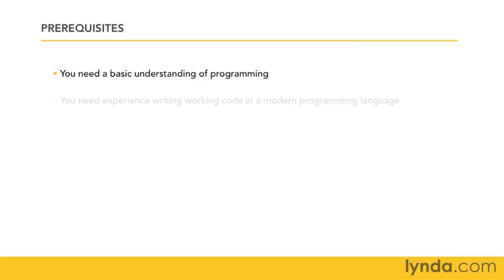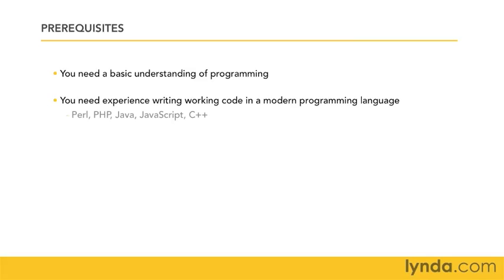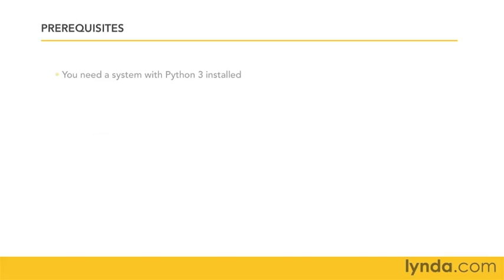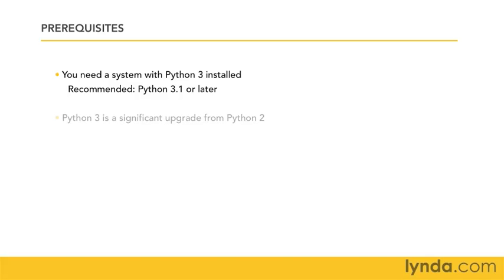Python 01 IntroductionUnderstanding prerequisites for Python